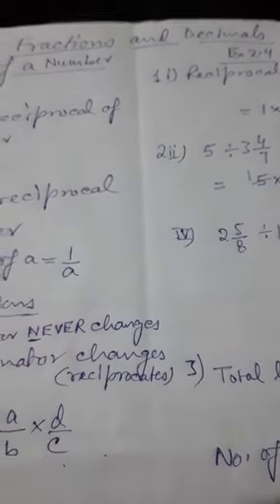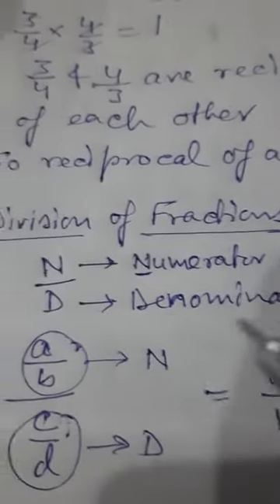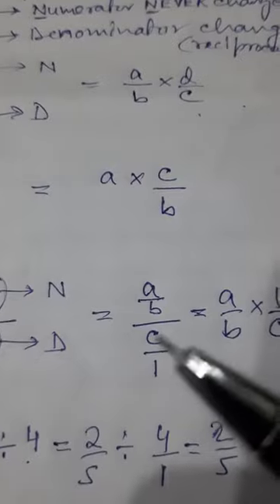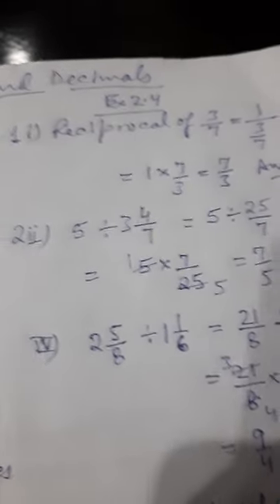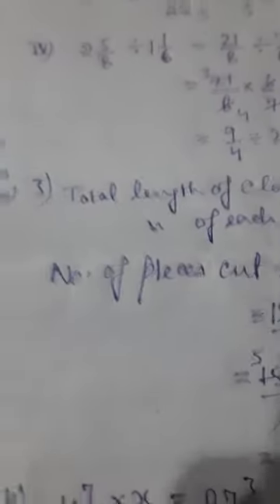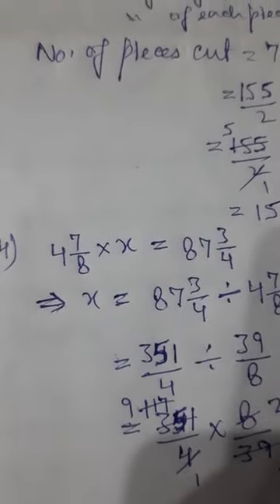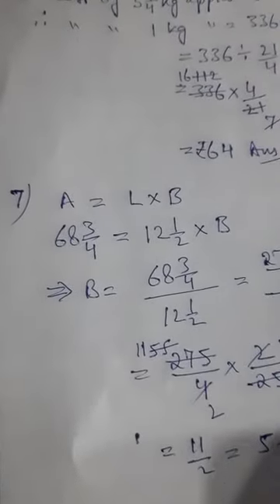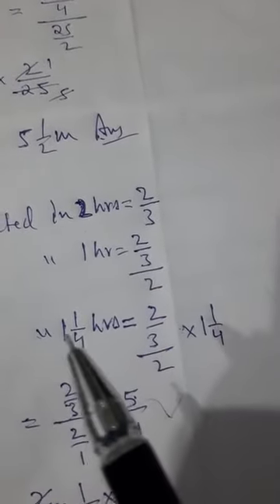Division of fractions